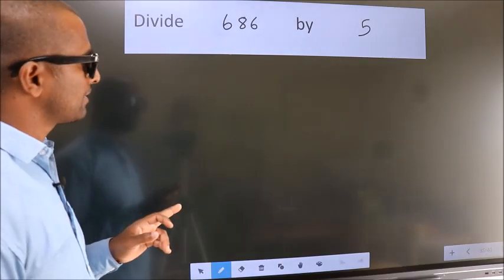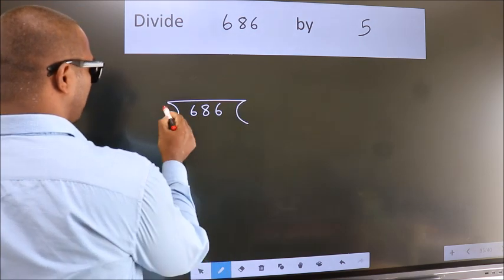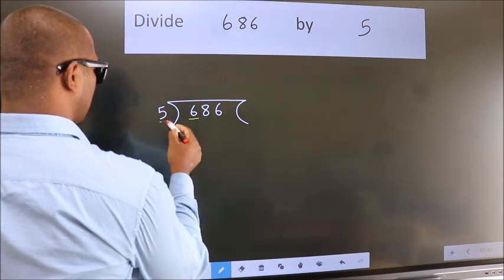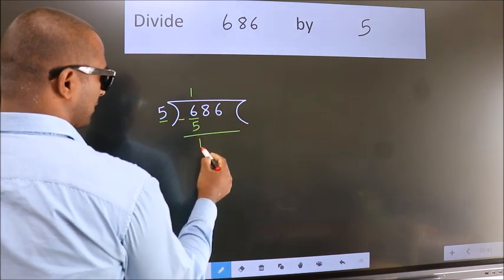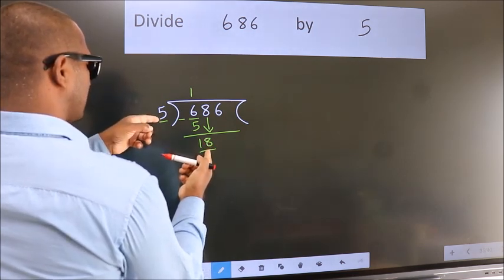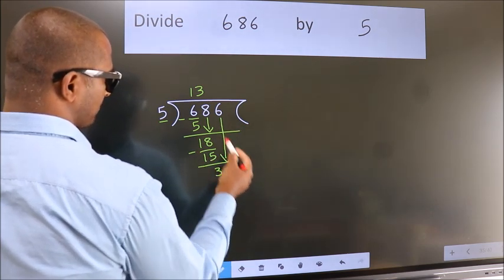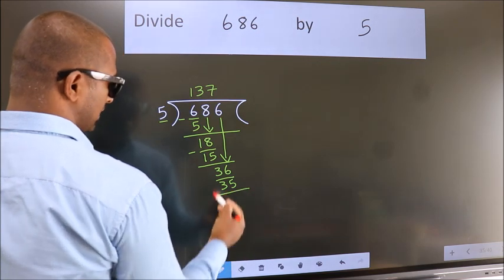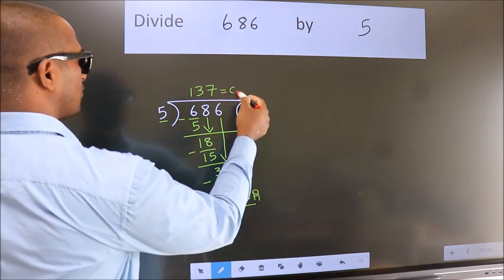Divide 686 by 5